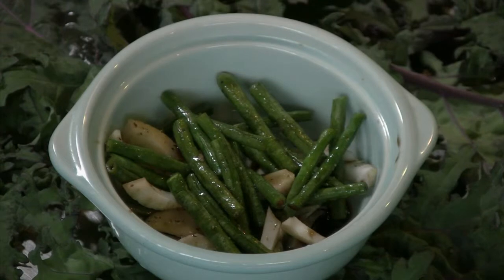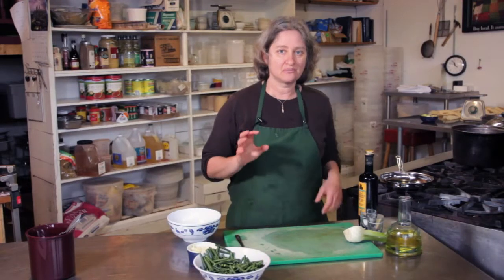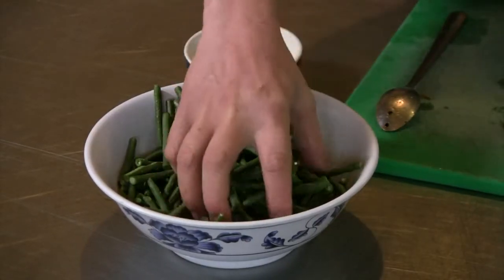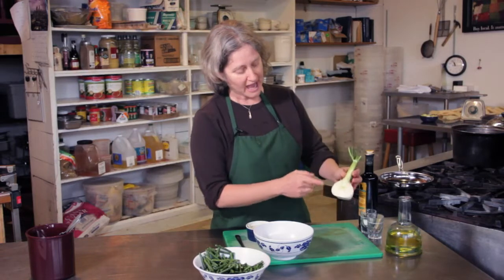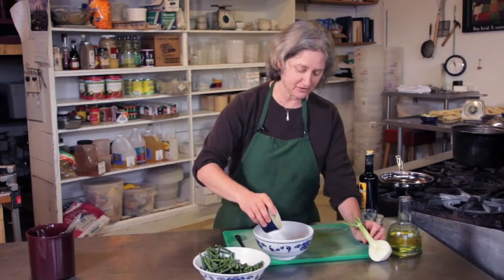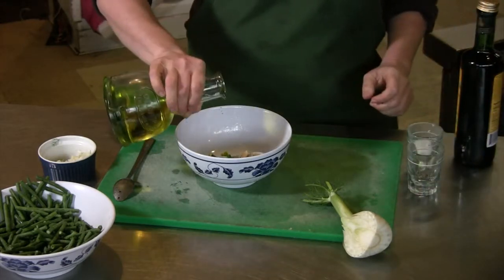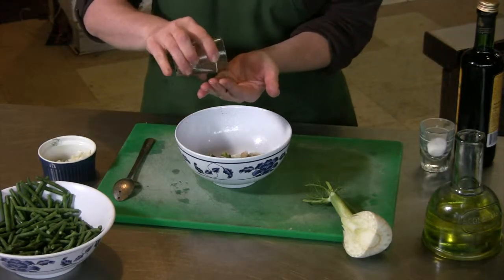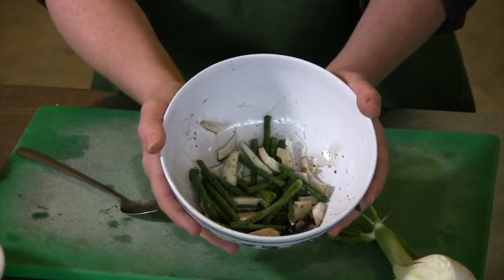Green Bean & Fennel Salad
Green Bean & Fennel Salad. Part of the series: Bean Salads. Green bean and fennel salad is a great dish with a lot of rich, interesting flavors. Make green bean and fennel salad with help from the owner and operator of a variety of food businesses in this free video clip.